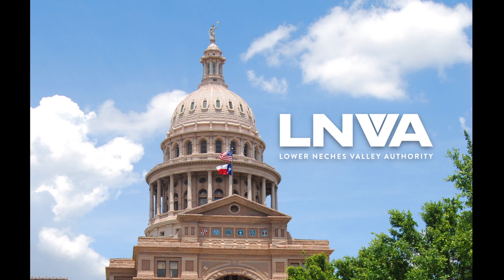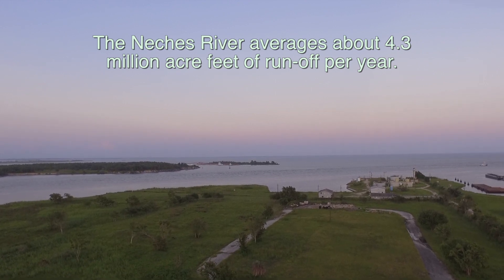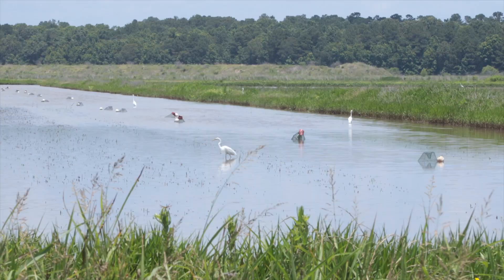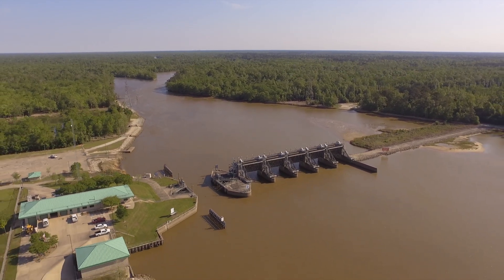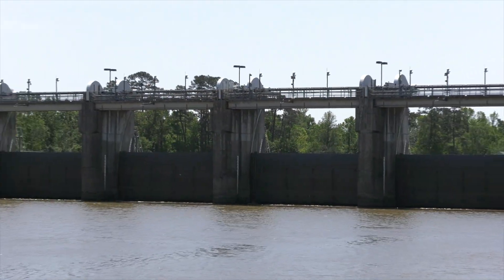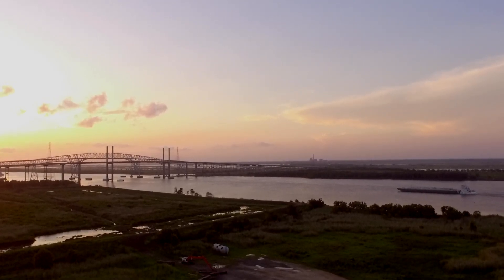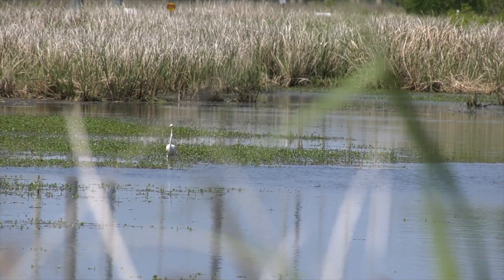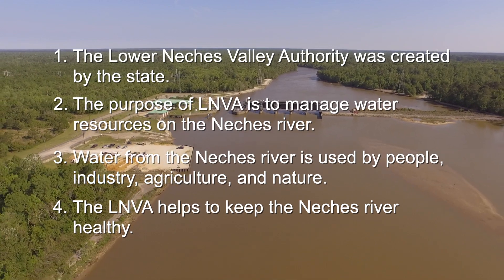Lower Neches Valley Authority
A Robert Fong Production for The Big Thicket Association. This video series was designed for use in the classroom.